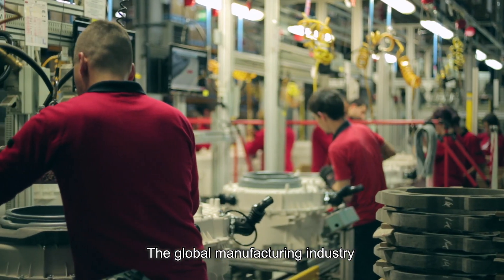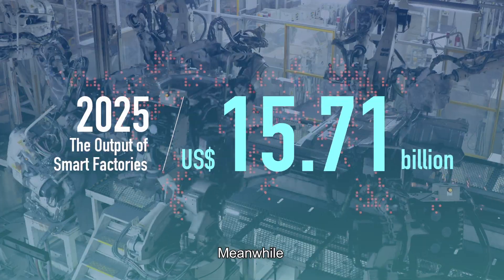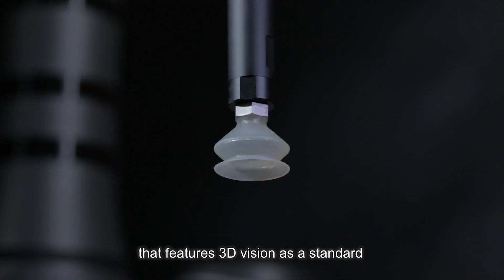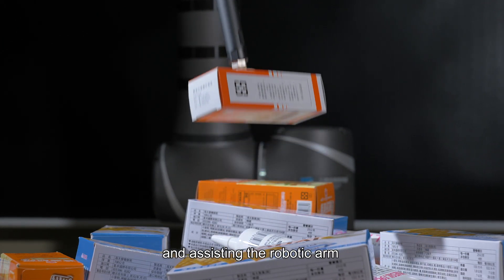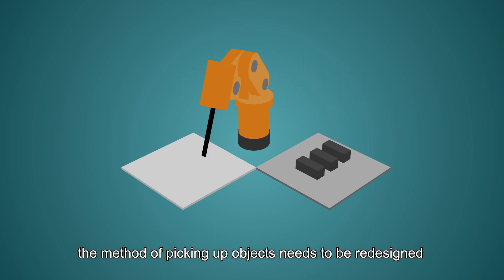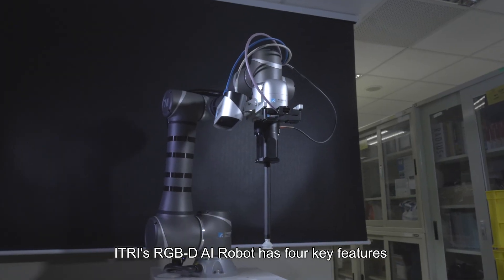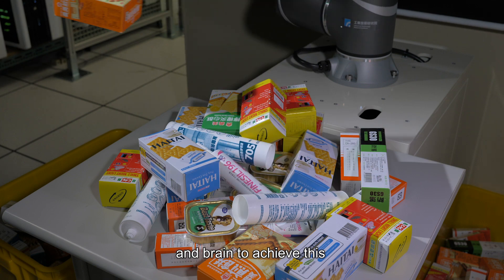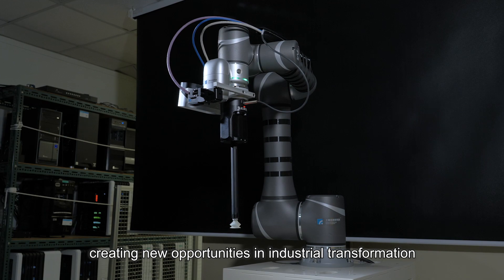RGB D AI Robot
The RGB-D AI Robot uses an innovative anti-deformation processing technique that prevents tilted laser projection from optical components. This reduces the size of the projector components by 3/4 and the cost by 2/3. The technology automatically recognizes reflection on workpieces, dynamically learns decoding parameters, and ensures the completeness of point cloud sensing. 3D errors can thus be minimized, which prevents failure in the production line caused by reflection.